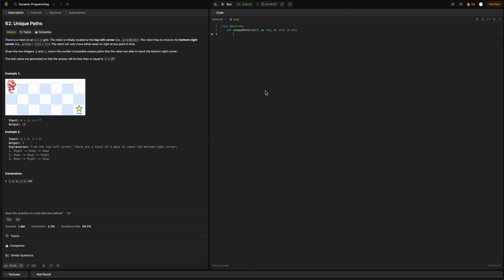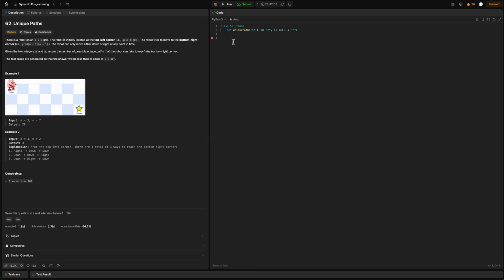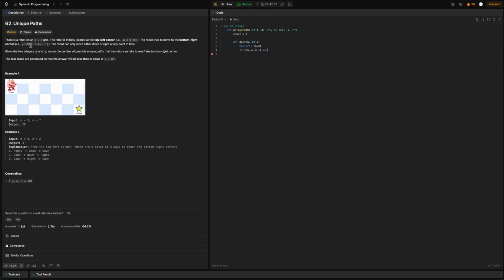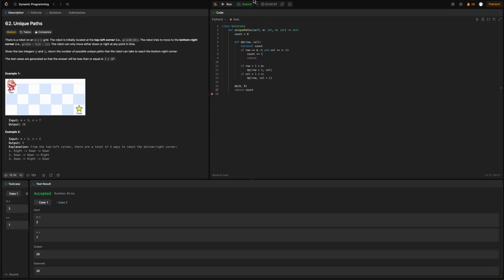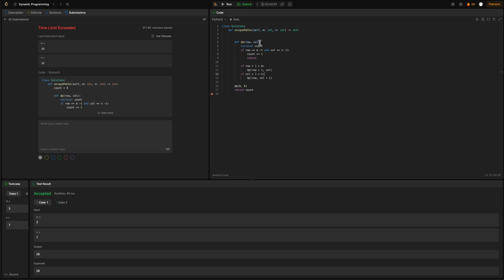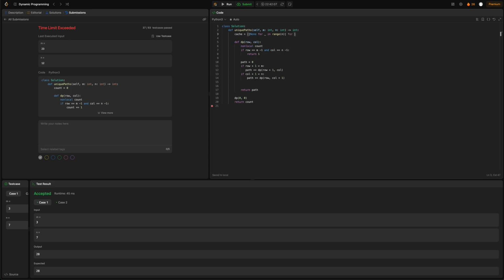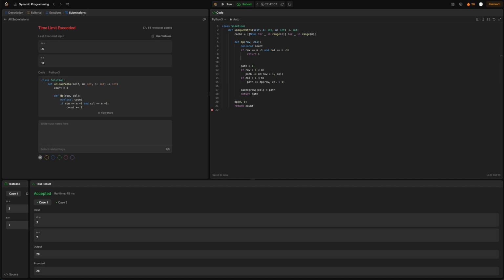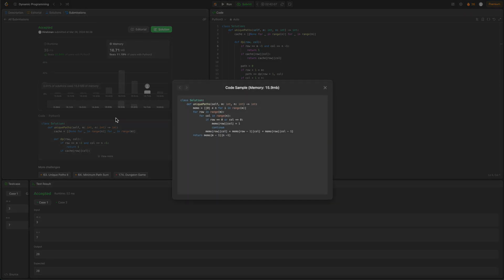62. Unique Paths Python (201 solved)